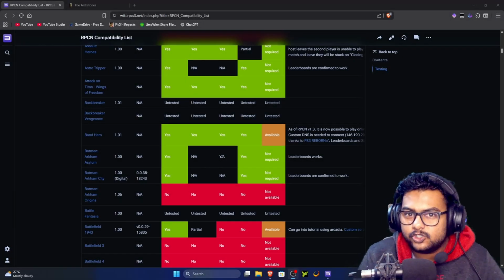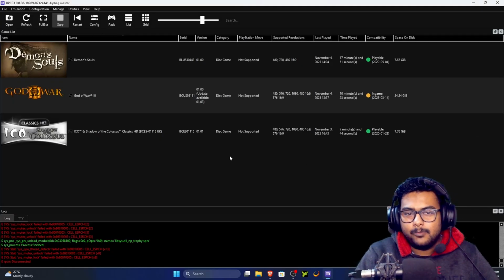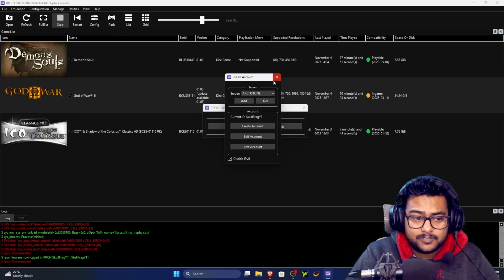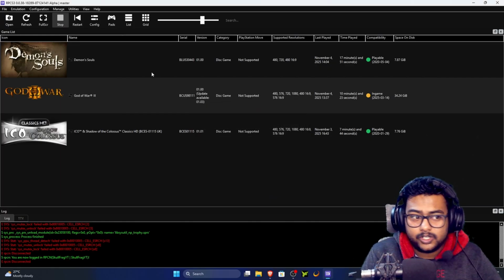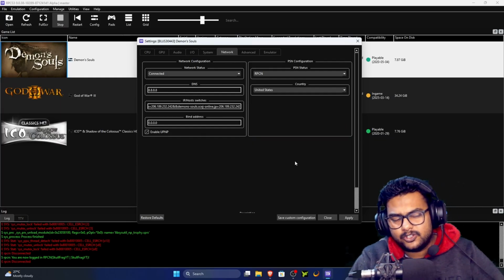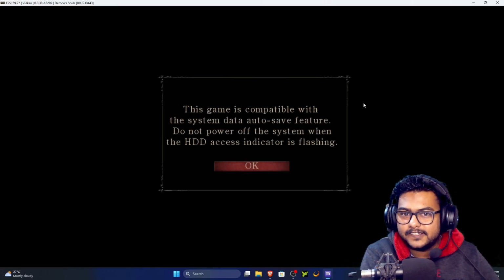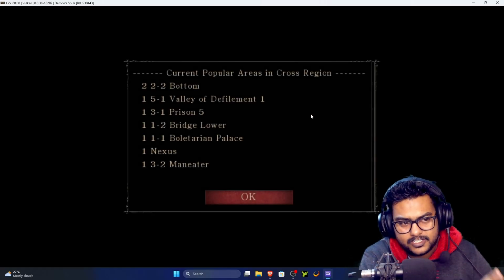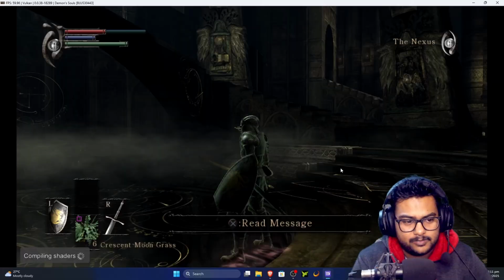Play PS3 Games Online on PC! 🔥 Full RPCS3 RPCN Setup & Tutorial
🎮 Ever wanted to play PS3 games ONLINE again? In this video, I’ll show you how to set up RPCS3’s *RPCN (PSN replacement)* feature and get back into online multiplayer right from your PC! Works with popular titles like Demon’s Souls, COD, GTA V, Gran Turismo 5, and more.

✅ Set up and configure RPCN on RPCS3
✅ Connect to private PS3 servers
✅ Play multiplayer games online without PSN
✅ Fix connection & matchmaking issues